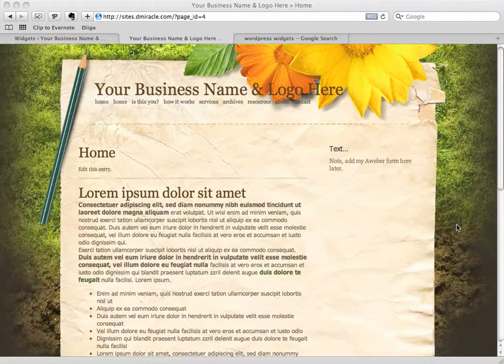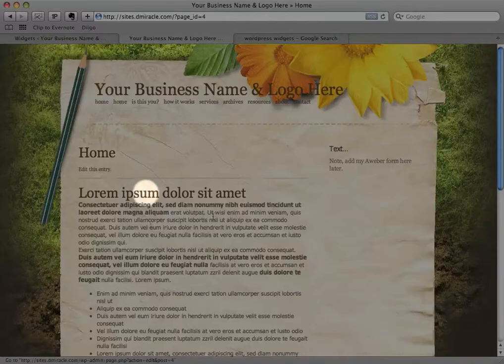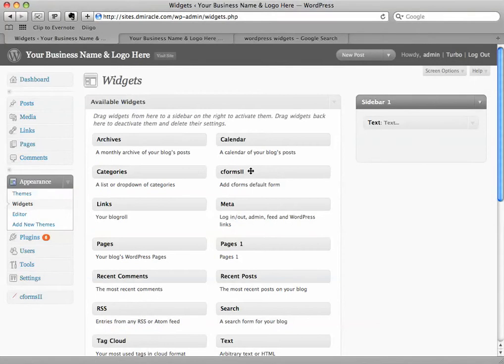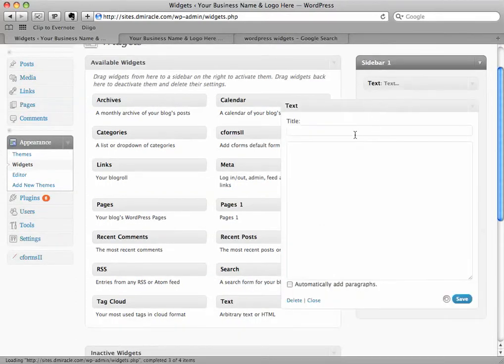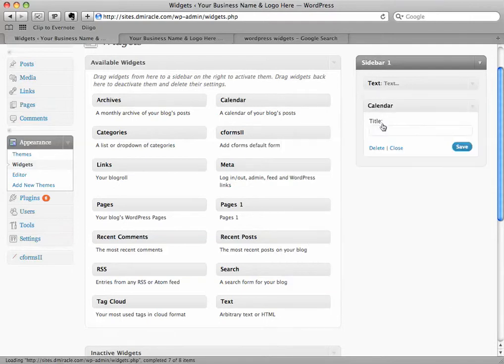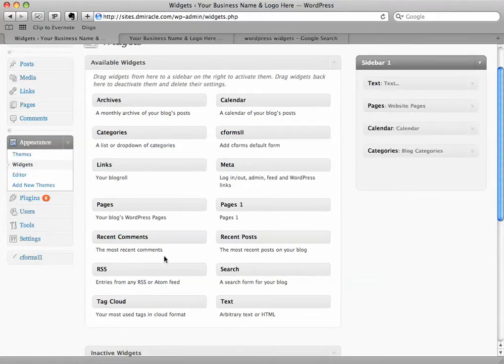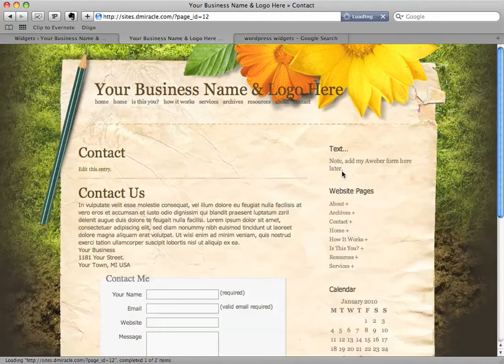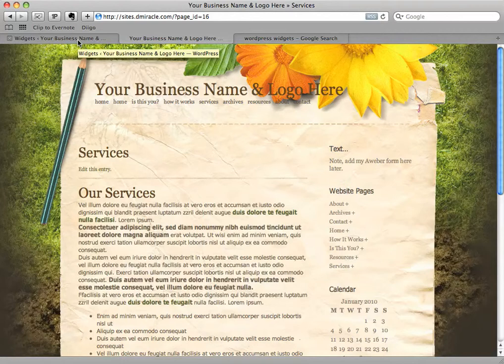WordPress Widgets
WordPress makes it easy to manage various content areas with widgets. Here is an overview of them.